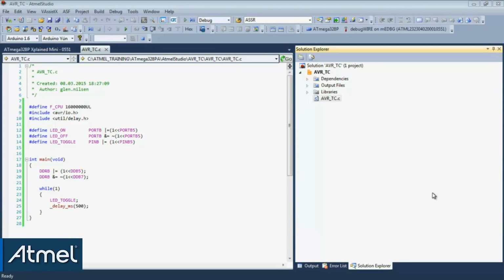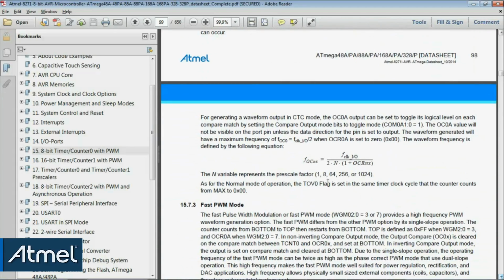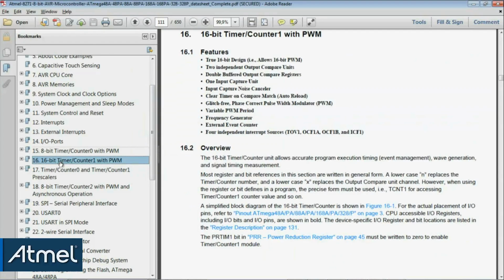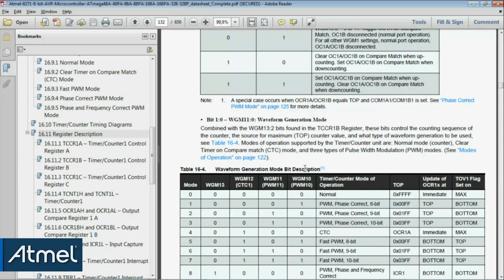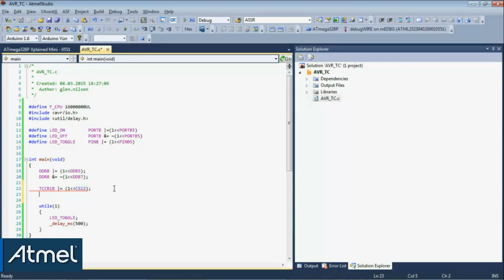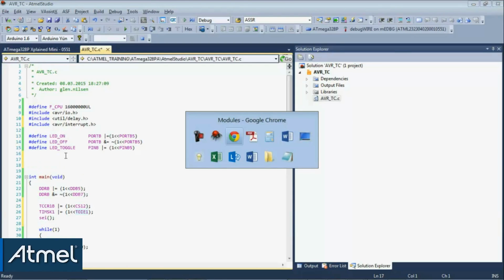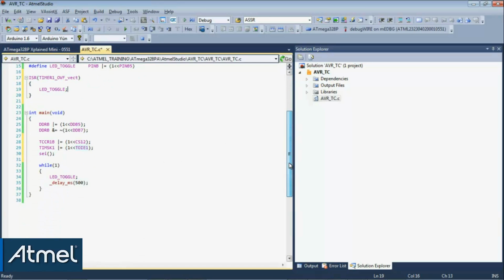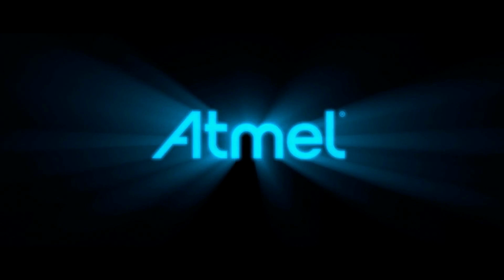Getting Started with AVR: Using Timer Overflow IRQs (#7)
In this video, we will learn:
- Timer-counter overview and block diagram.
- Calculating the frequency of a timer-counter overflow.
- The slowest an 8-bit timer can overflow, running the CPU at 16MHz.
- Register configuration to set up a 16-bit timer to overflow twice a second, including setting the timer prescalar and enabling the timer overflow IRQ.
- Adding AVR Lib C header file for interrupts.
- Toggling the LED in the timer overflow Interrupt Service Routine.